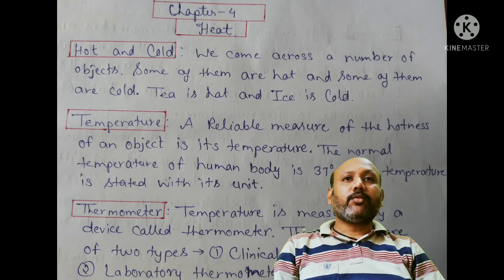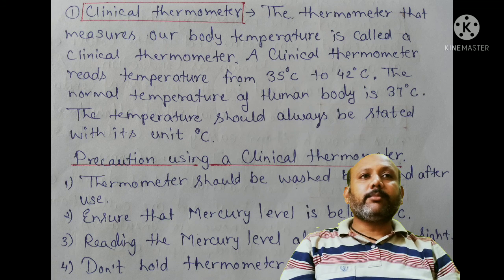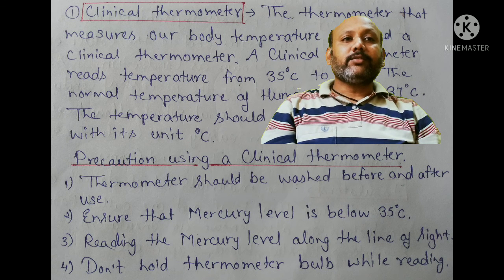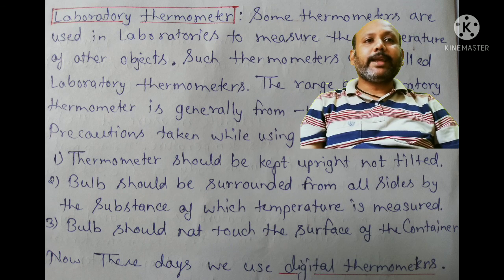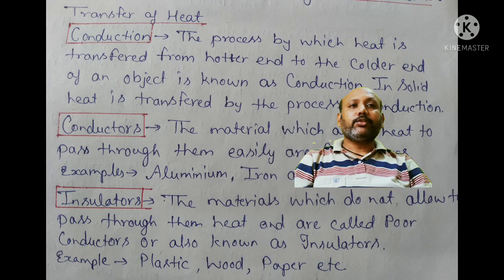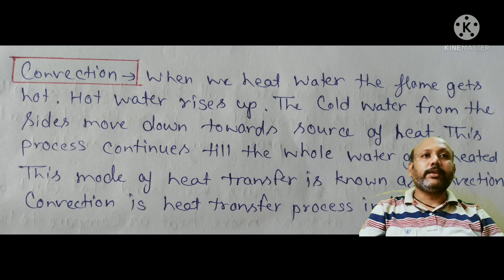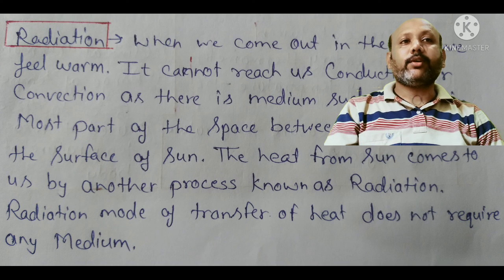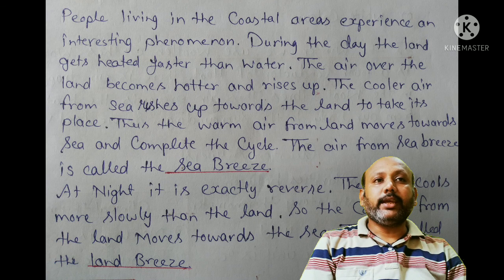chapter 4 ( Heat)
explanation  and points to remember with definition and examples

To download notes and solution of the question answer click on the following link
STEPS TO OPEN LINK
1.OPEN LINK
2.SELECT YOUR GMAIL
3.NOW YOU CAN DOWNLOAD EASLIY
4.THIS IS THE SAFE LINK OF GOOGLE DRIVE IT IS NOT A FAKE LINK

follow description links for more video's

[19/06, 9:15 am] RUDRAKSH COACHING CLASSES AND STATIONARY: Follow this link to view our catalogue on WhatsApp